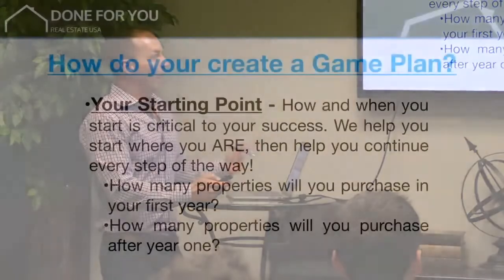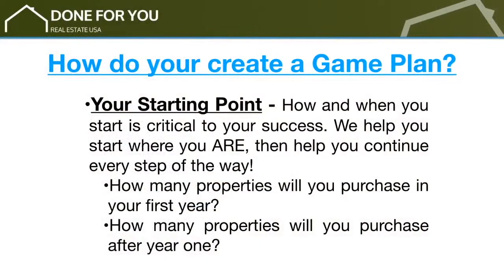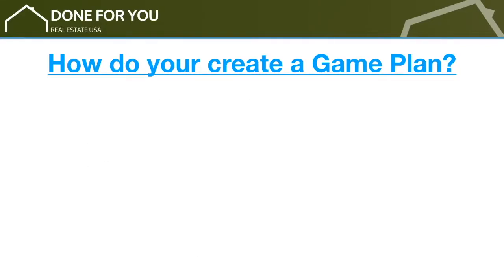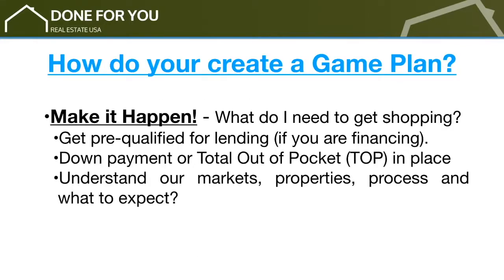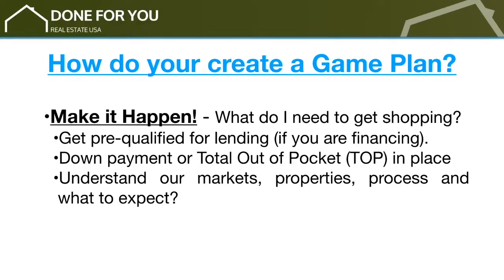DFY Gameplan - Part 3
This video is part 3 of a 6 part series about how we create Game Plans for people just like YOU, and how you too can easily and simply become a successful real estate investor, or use our world class, time-tested system to become even more successful than you currently are.